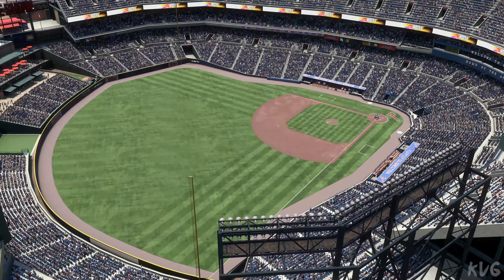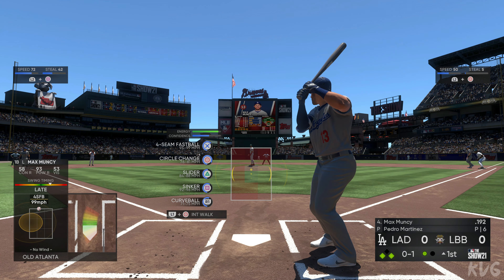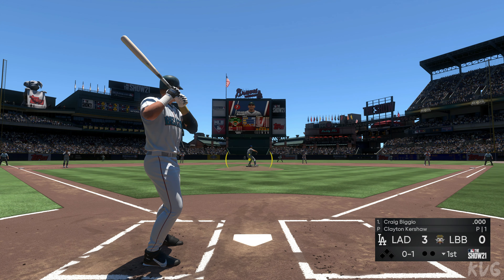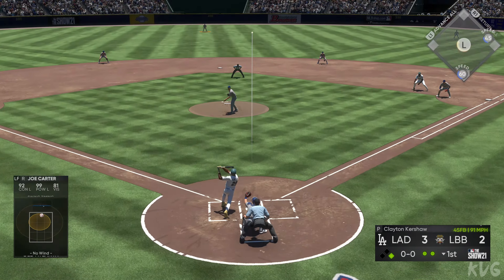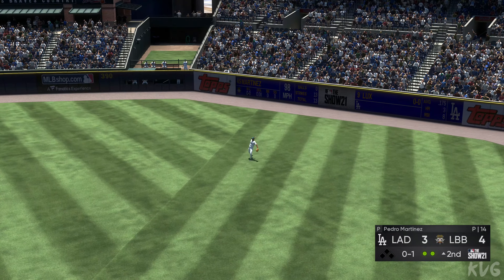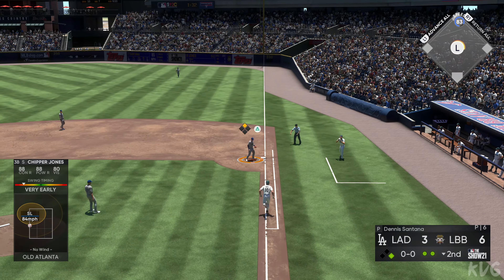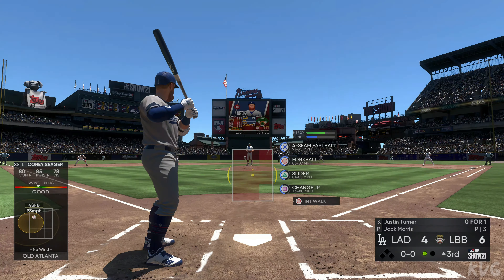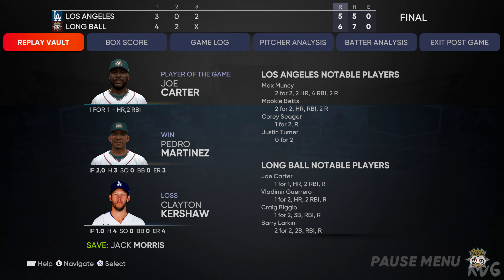MLB The Show 21 - Los Angeles Dodgers vs Long Ball Beasts ​- Gameplay (PS5 UHD) [4K60FPS]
Gaming Consoles Specs:

►PlayStation 5
►TV: Samsung QLED QE55Q6FN 4K Ultra HD
►Capture Card: Elgato Game Capture 4K60 S+
►Steering Wheel & Pedals: Logitech G29 Driving Force
►Playseat: Playseat Evolution Alcantara

Game Information:

MLB The Show 21 is a baseball video game by San Diego Studio and published by Sony Interactive Entertainment for the PlayStation 5 and PlayStation 4 and by MLB Advanced Media for the Xbox Series X/S and Xbox One. MLB The Show is based on Major League Baseball (MLB). The sixteenth entry of the MLB: The Show franchise, it is set to be released on April 20, 2021. San Diego Padres shortstop Fernando Tatís Jr. is featured as the cover star, and at age 22 is the youngest player to do so.

Matt Vasgersian, Mark DeRosa & Dan Plesac return as play-by-play commentators, Heidi Watney as sideline reporter & Alex Miniak, public address commentator.

For the first time in the series, the game will be available on Xbox consoles, and will have cross-platform compatibility between the PlayStation 4 and PlayStation 5. It was also announced that the Xbox versions of the game would be available for Xbox Game Pass subscribers at no additional cost at release.

The late baseball legend Jackie Robinson will be on the cover of the collector’s edition. $1 will be donated to Jackie Robinson Foundation for each copy of the edition sold in the United States.

New to the series is the ballpark creator feature, which gives players the ability to change ballpark dimensions, wall height, foul territory and other scenery options. This feature also allows players to share and download ballparks that other players have created online. It will be exclusive to the ninth generation versions of the game.